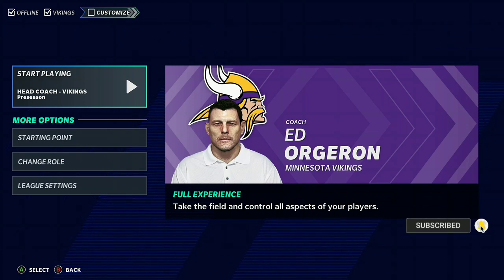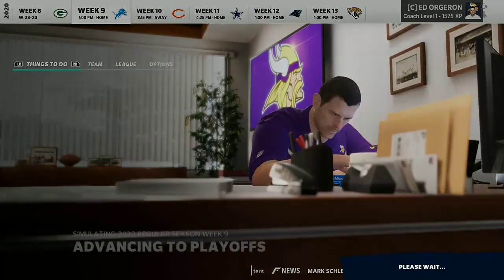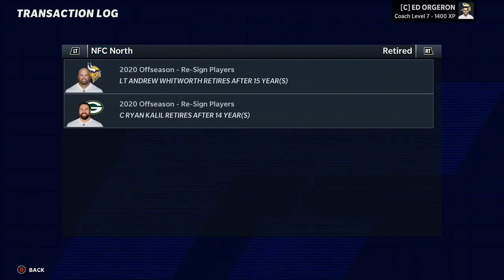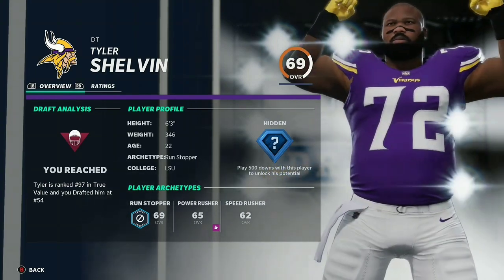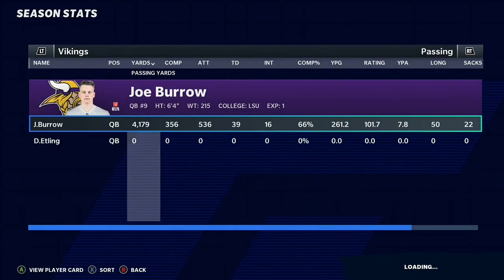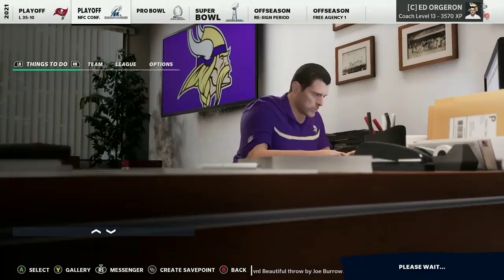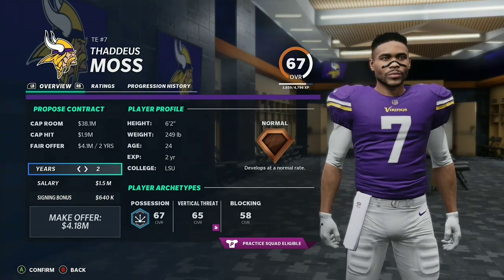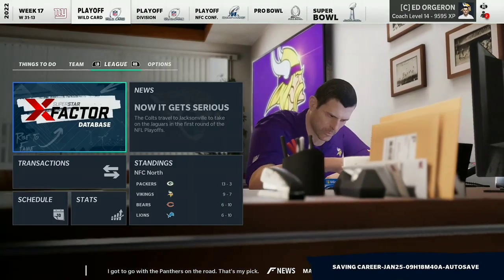The Elite Group of Safeties! LSU College Theme Team Franchise | Madden 21 Franchise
today's episode of Madden 21 franchise we will be hosting a theme team around LSU college football!

The Headset I use for my Gameplay
Best Gaming PC that I Recommend
Best Budget Laptop
The Controller I Use
The most Useful Product I use Everyday
The Best Capture Card
My Favorite Gaming Chair